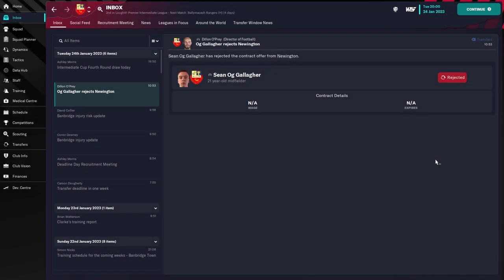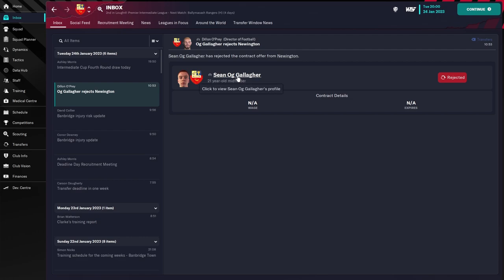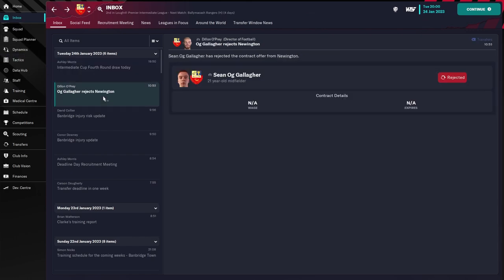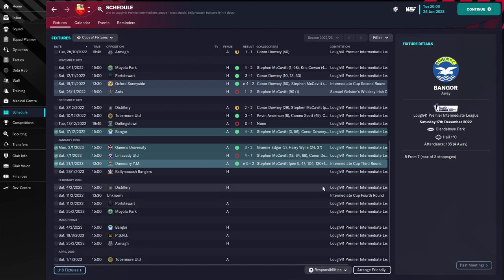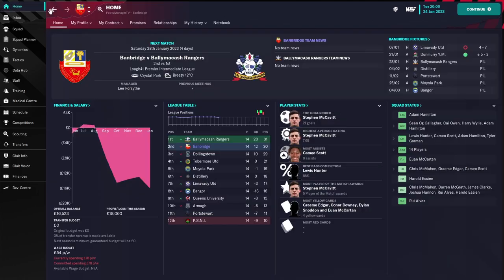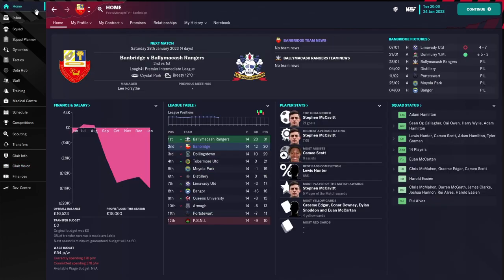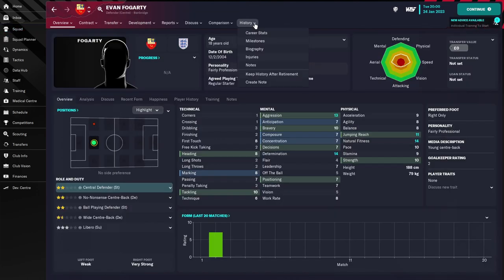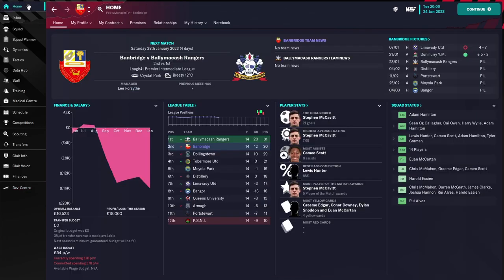Top of the Table Clash | FM23 Journeyman EP6 | Banbridge Town FC | Football Manager 2023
Dan Moody
Chris
Daniel Parker
Dheeraj
Jay
Ryan

MORE FM23 VIDEOS BELOW!

Don't forget to subscribe if you haven't yet for daily Football Manager 2023(FM23) Gameplay, Rebuilds, Journeyman, Non League saves, Tutorials, Best Young Players/Wonderkids, Tricks and Tips, Best Tactics and much more!